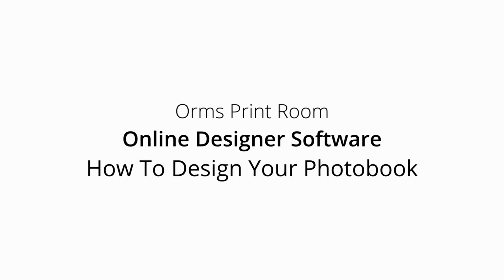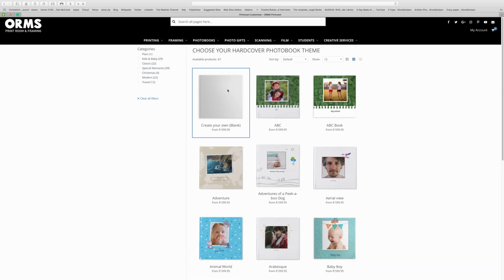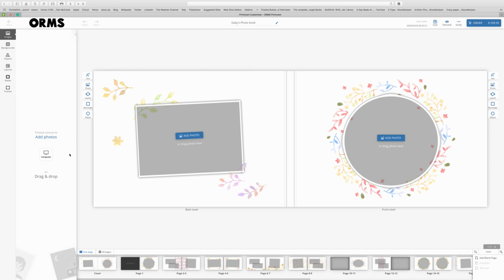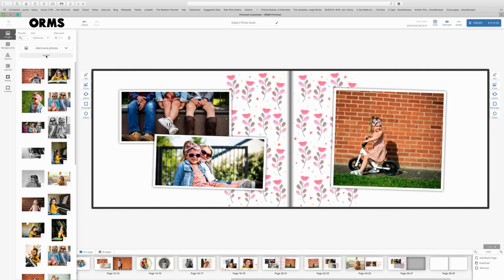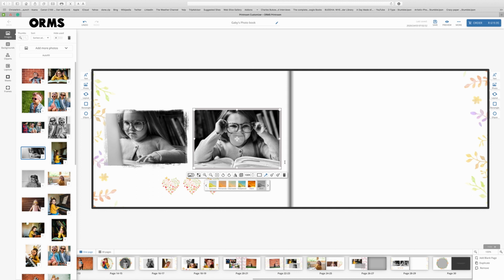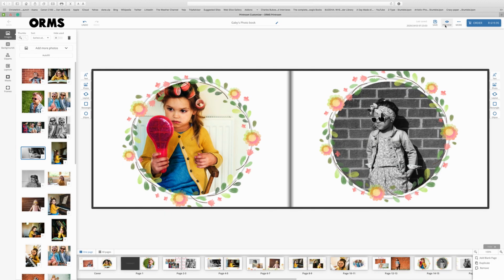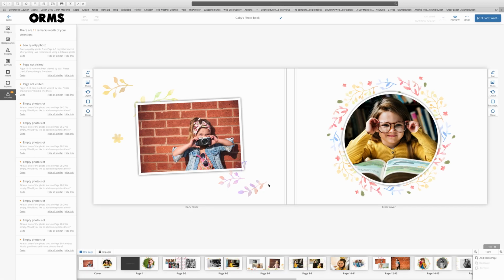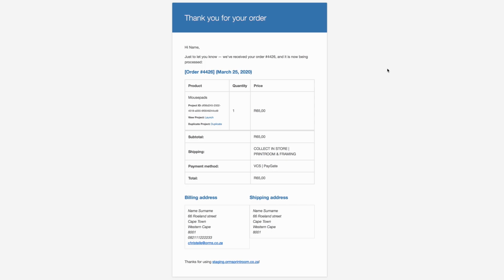How To Design Your Photobook With Our Online Designer Software | Orms Print Room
In this simple Orms photobook tutorial, one of our Orms staff members walks you through how to design your own photoboook in the Create & Print Desktop Designer Software.

Please note that the sizing of the book in this video is for reference only. Please ensure that the sizing of your chosen book applies to your order or any applicable promotions.